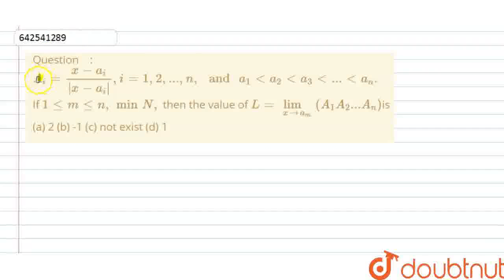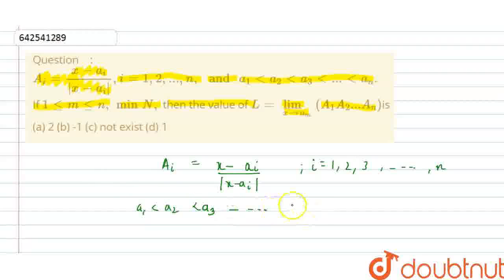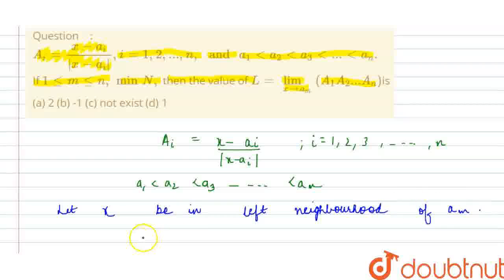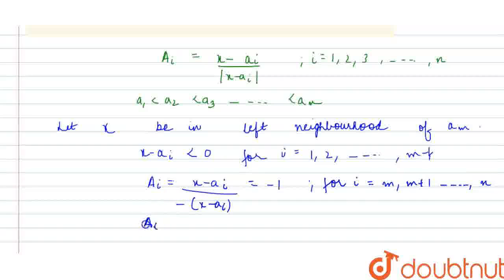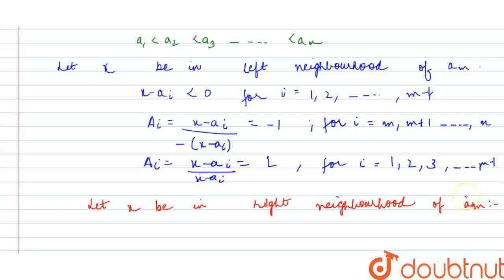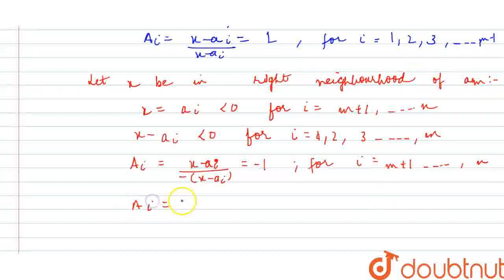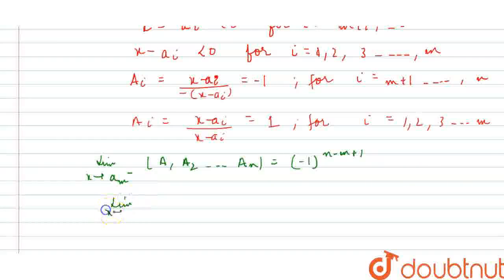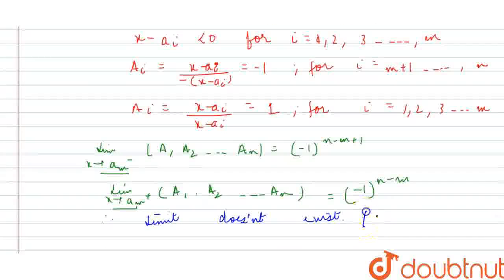Let T_1, T_2 and be two tangents drawn from (-2, 0) onto the circle C:x^2+y^2=1. Determine the ...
Let T_1, T_2 and be two tangents drawn from (-2, 0) onto the circle C:x^2+y^2=1. Determine the circles touching C and having T_1,T_2 as their pair of tangents. Further, find the equations of all possible common tangents to these circles when taken two at a time
Class: 11
Subject: MATHS
Chapter: CONIC SECTIONS
Board:IIT JEE

👉 Have Any Query? Ask Us.